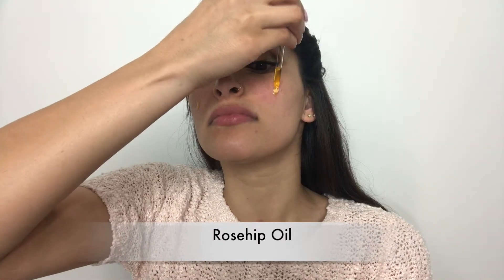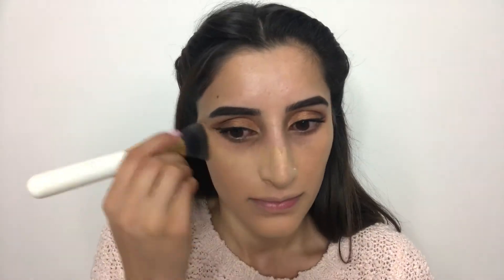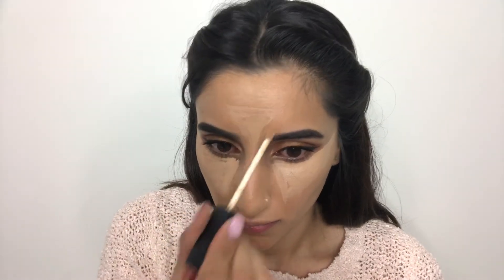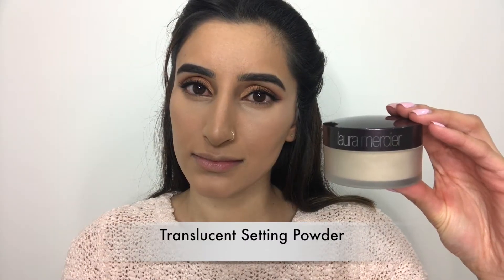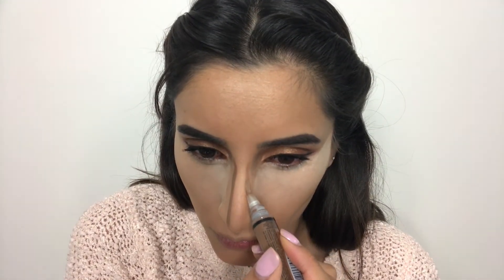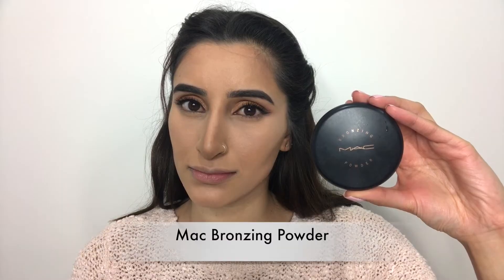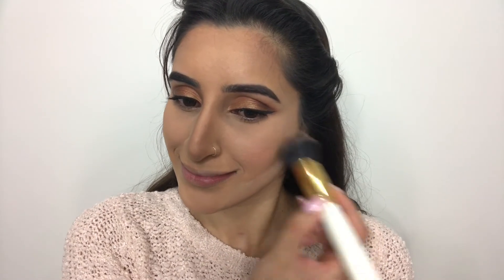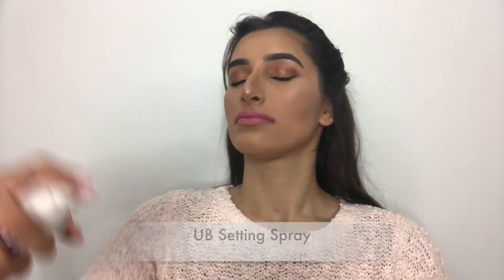My Current Contour+Highlight Routine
INSTAGRAM & SNAPCHAT - @syradhadli

PRODUCTS USED:

FACE:
MAC studiofix foundation
MAC blush in pinch of peach
MAC highlight in soft and gentle

LIPS:
MAC lipstick in please me